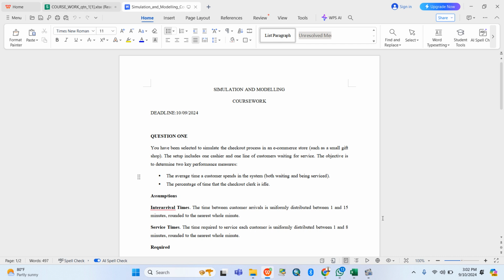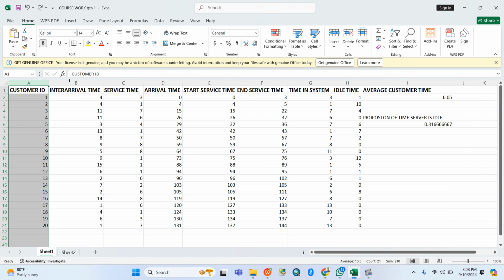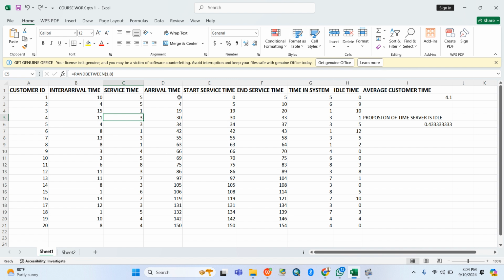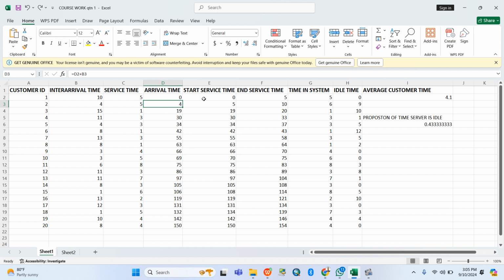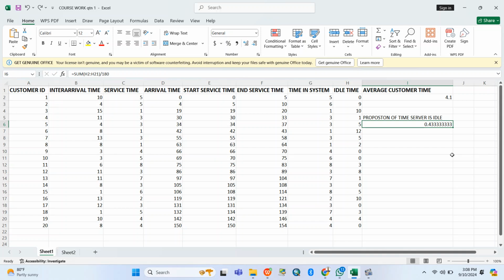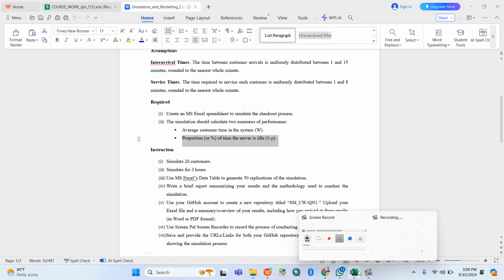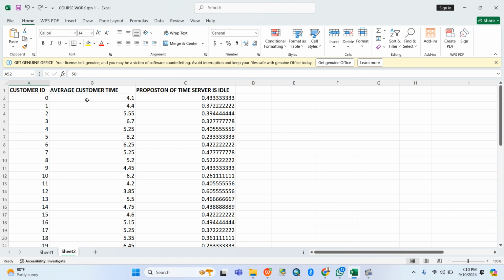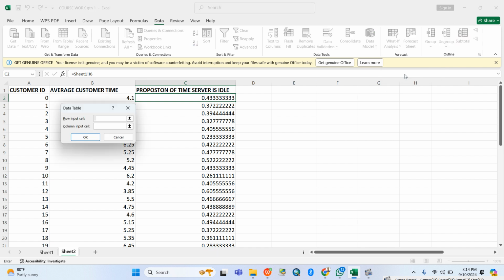Simulation and mod